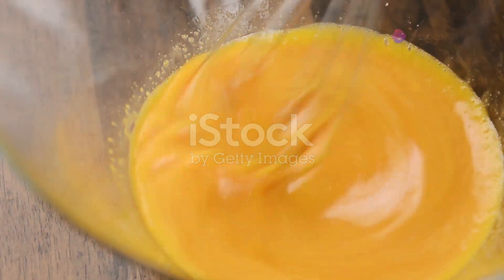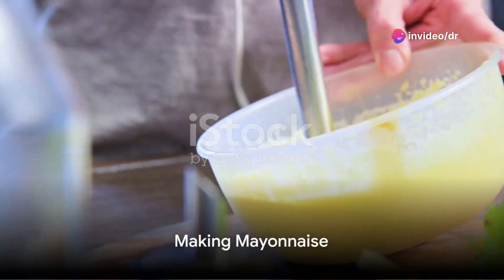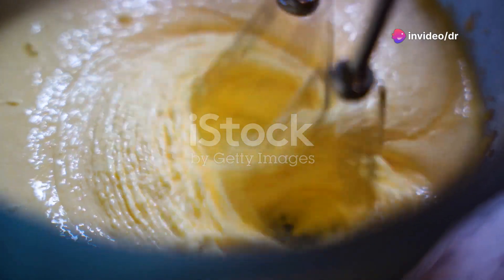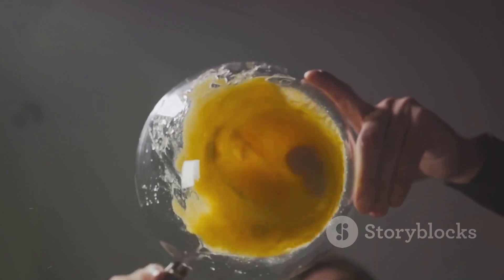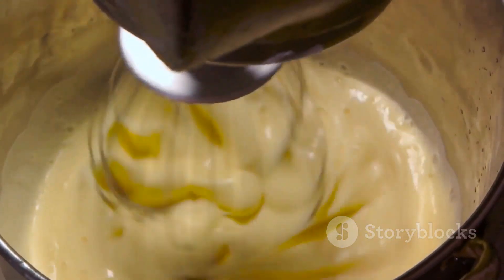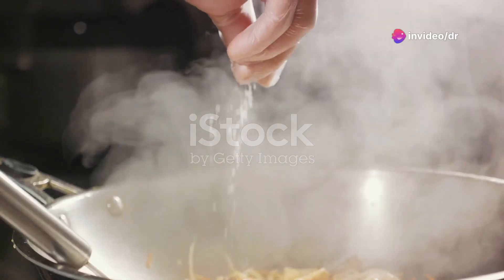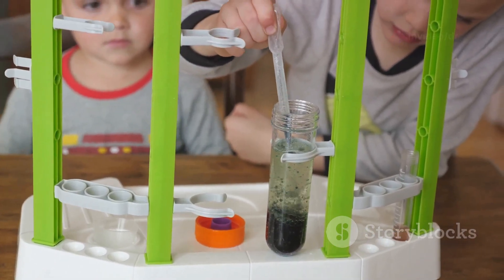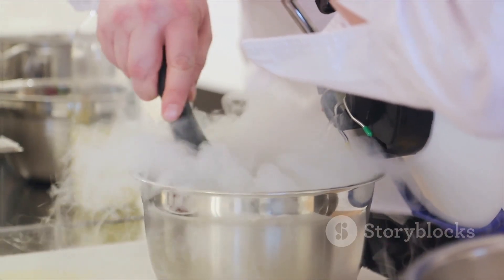Magic in the Mix Mastering Emulsions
In this video, we embark on an exploration of emulsions by making homemade mayonnaise or salad dressing. Join us as we delve into the fascinating world of culinary chemistry, where we discover how oil and water can mix to create creamy, flavourful emulsions. Learn the secrets behind achieving the perfect texture and consistency in your dressings, and uncover tips and tricks for emulsion success. Whether you're a cooking enthusiast or simply curious about the science behind your favorite condiments, this video is sure to enlighten and inspire. Get ready to elevate your culinary creations with the magic of emulsions!